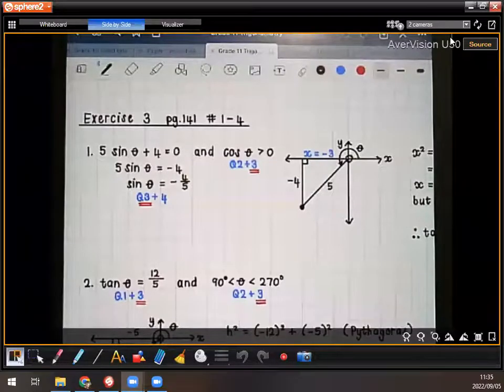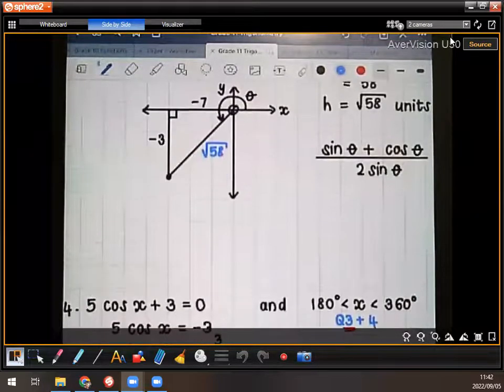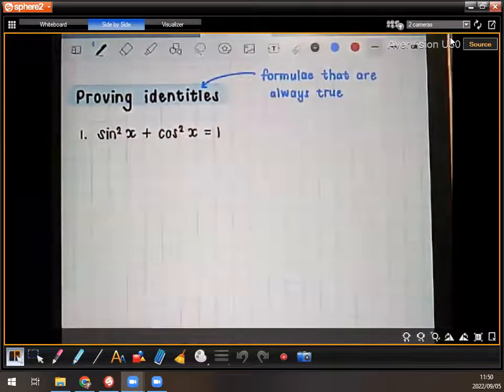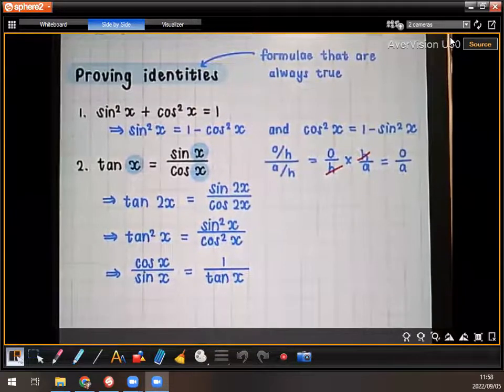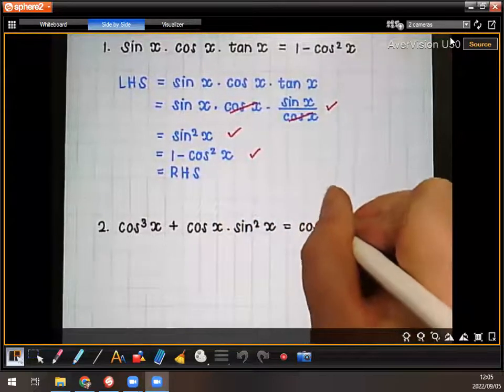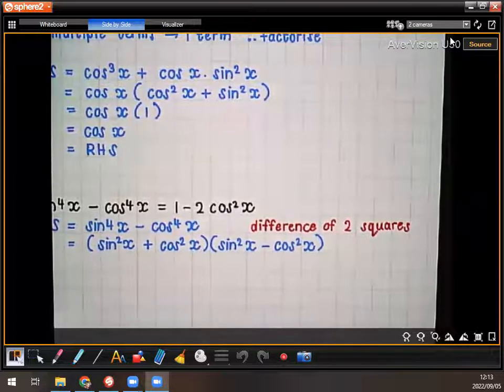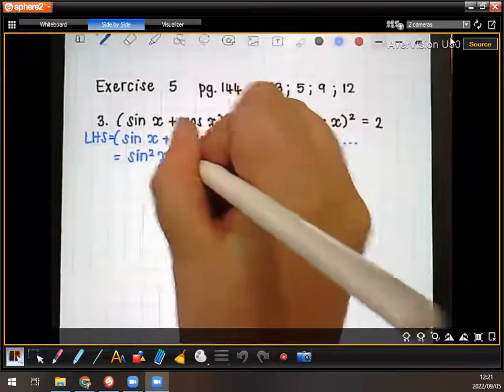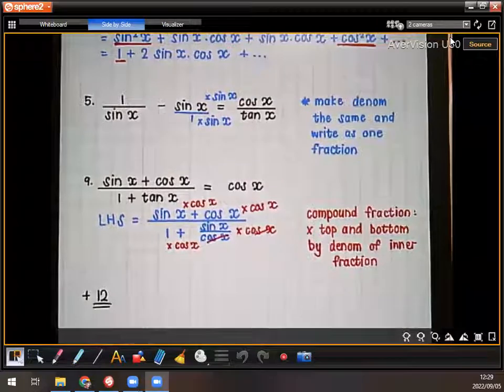Grade 11 Trigonometry: Proving identities